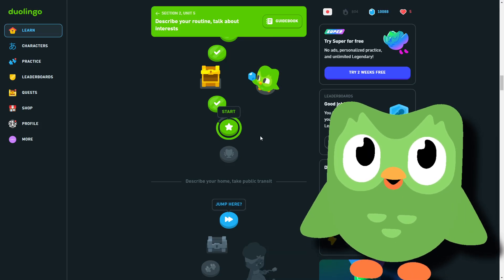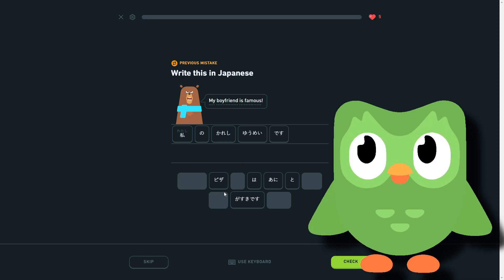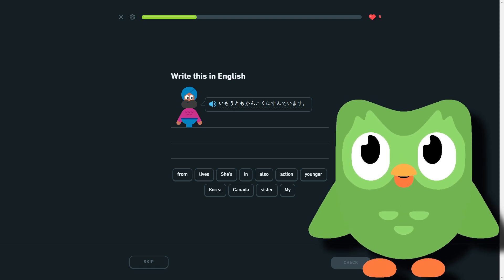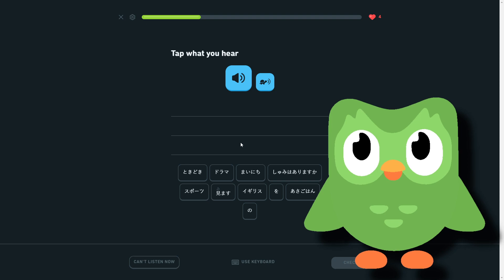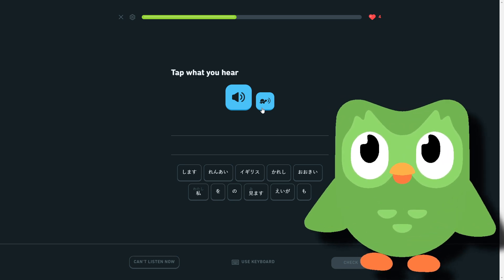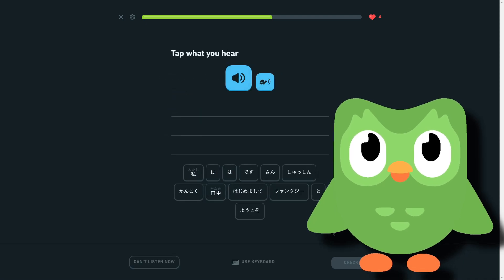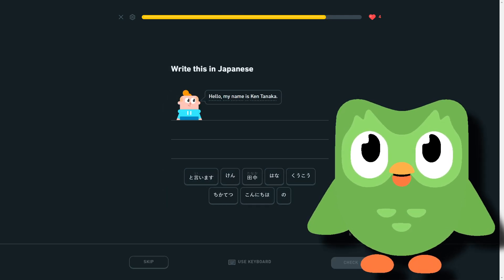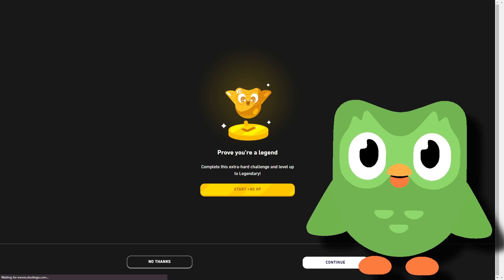Daily Duolingo: Japanese - Day 75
Loyalty badges
Custom Emoji

Members List:
EmmyStarr
RaleyDrew

So this is just hopefully my daily series where I just study in Duolingo everyday.